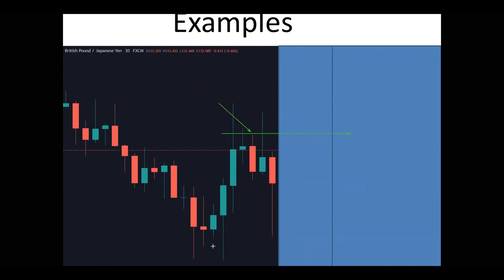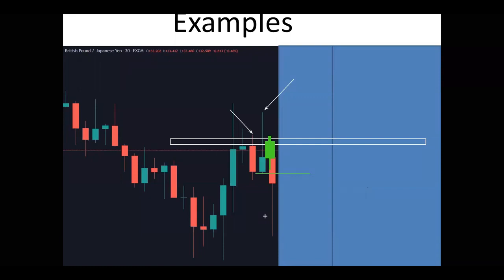HOW TO MAXIMIZE PROFIT ONLY WITH COMBINATION OF MACD AND SUPERTREND INDICATOR FOREX TRADING PART 10